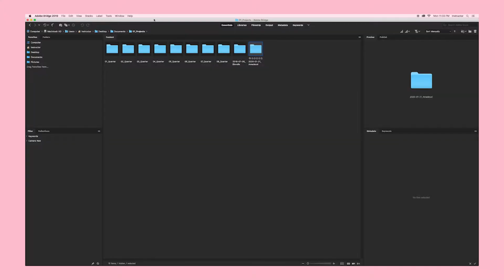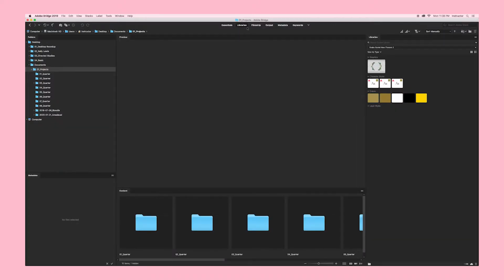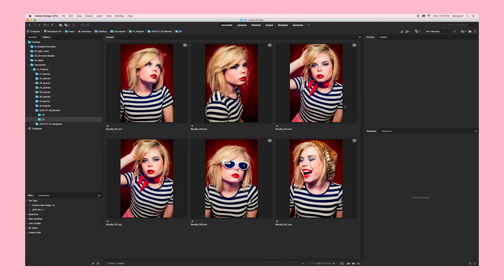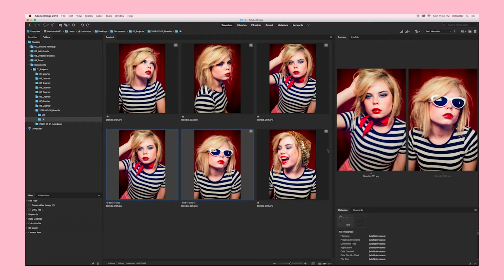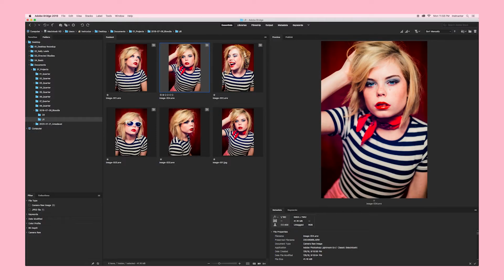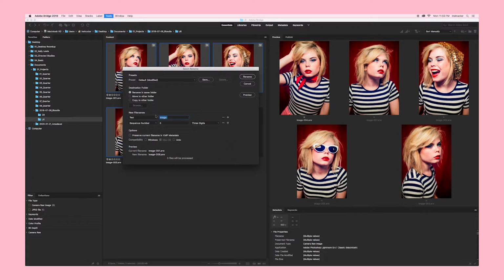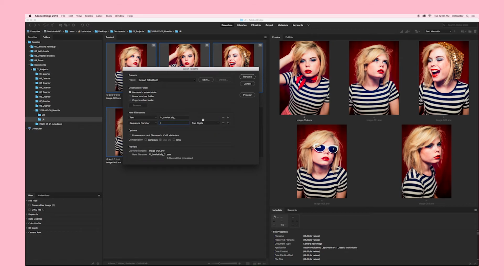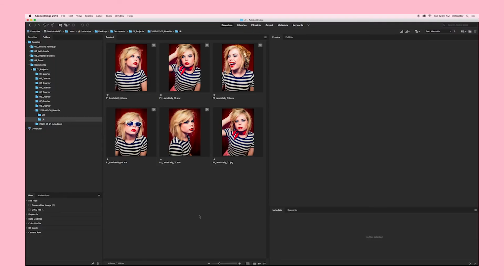Video Tutorial 07 - Adobe Bridge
In this video Kelly introduces you to Adobe Bridge, and shows you how to rename files in batches.